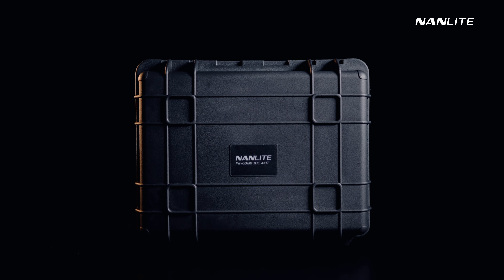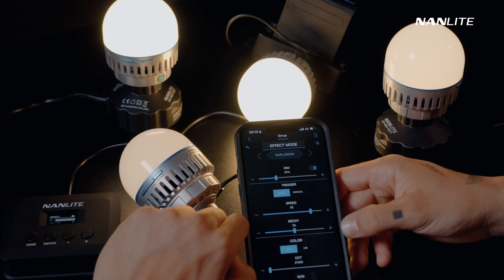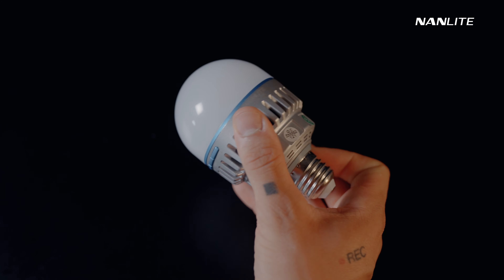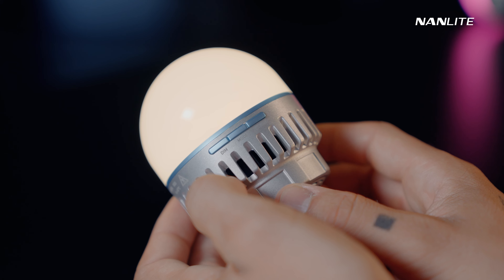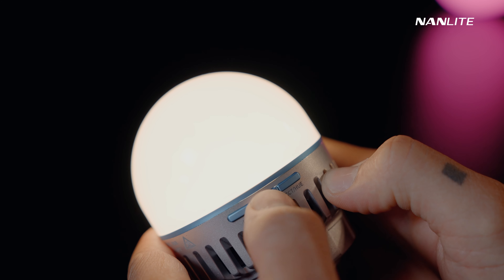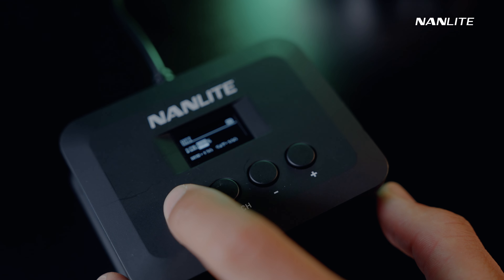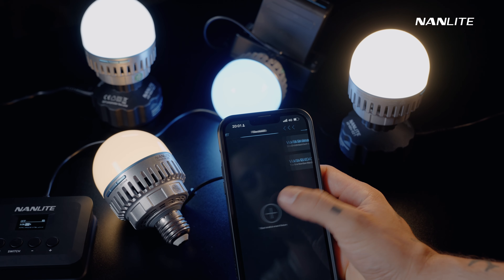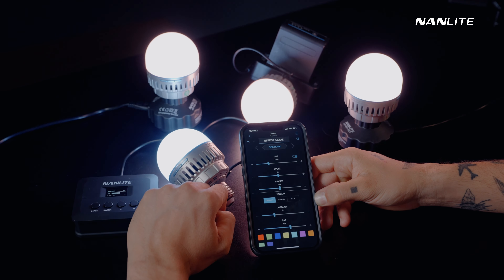NANLITE PavoBulb 10C Tutorial | Alexandru Don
Happy Thursday! Today @AlexDon would love to show us how to use PavoBulb 10C in your daily shooting!

PavoBulb 10C is the first bulb in Nanlite production line, which is a RGBWW LED Light Bulb, its launch helps complete NANLITE Lighting system.
As it could not only be control via on-board, but also wired controller, 2.4G, Bluetooth, NANLINK APP, especially DMX Control, it could be use in the scenes both in the frame and out of the frame.

Unlocked CCT Range and Color Staturation helps it to create different feeling in your shooting.